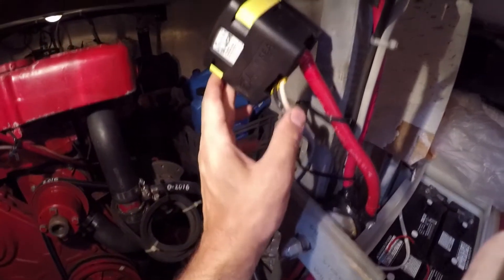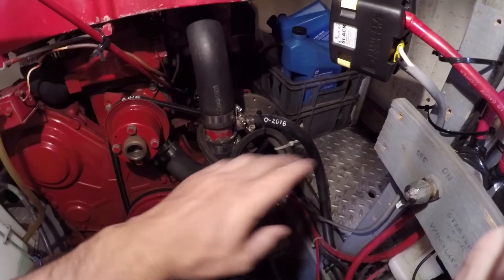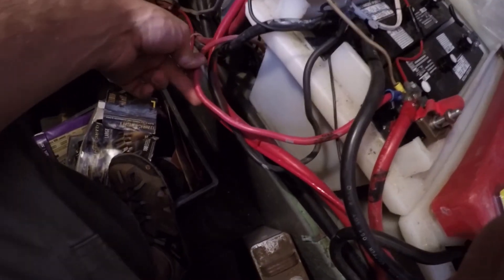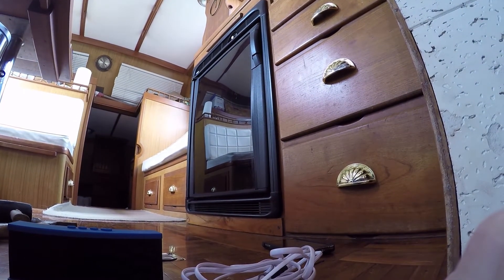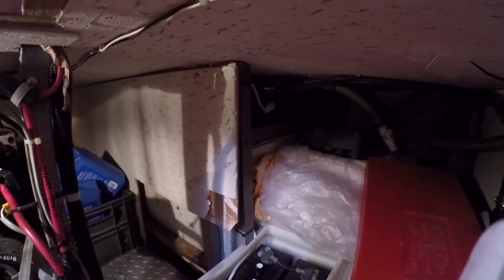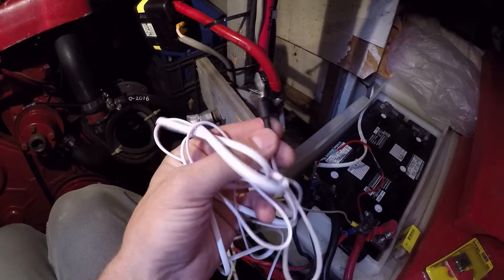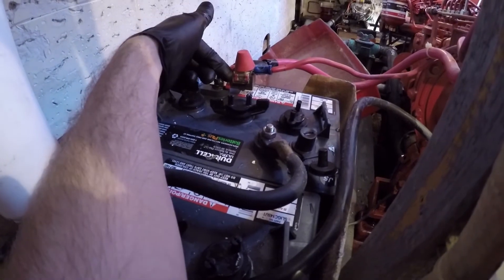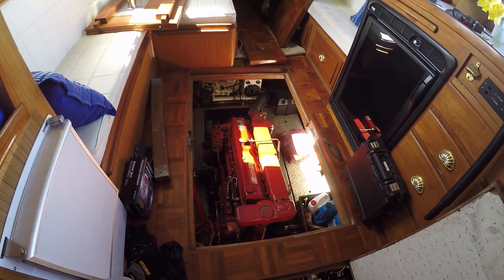DC Electrical Confusion and ACR install - part 2